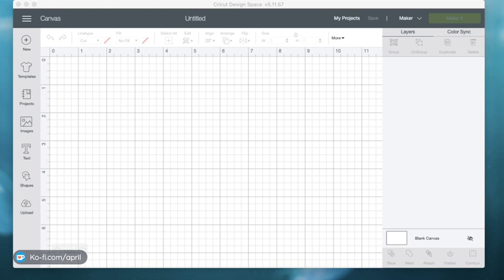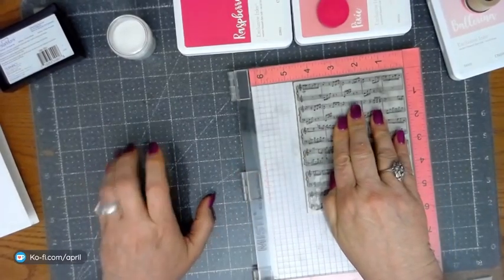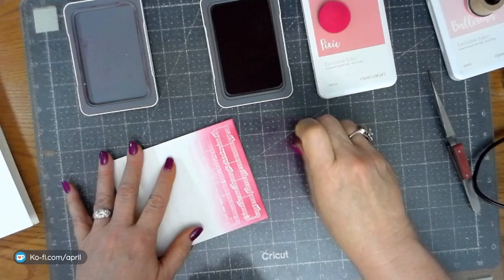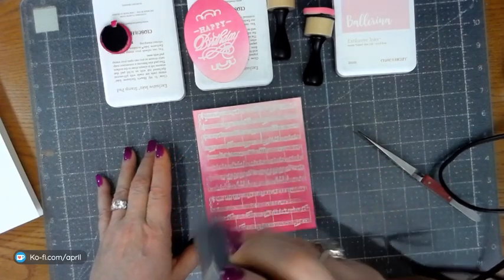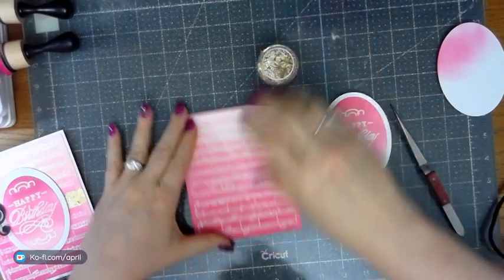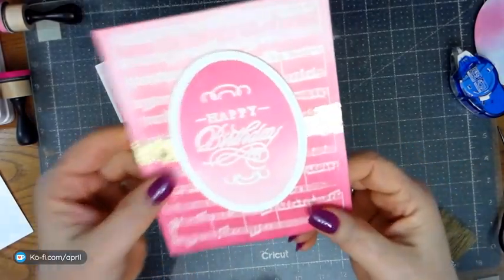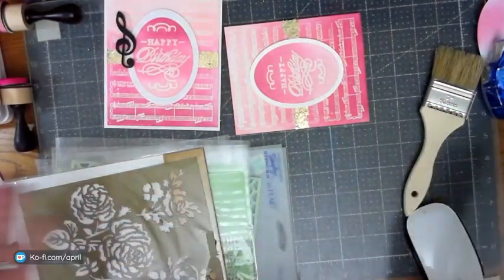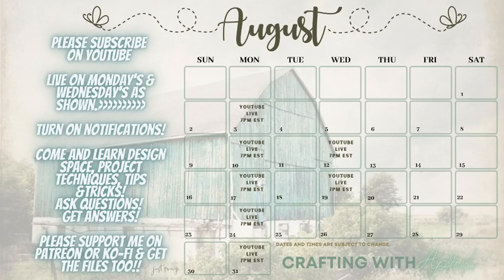Resistant embossing, Inks & Foiling